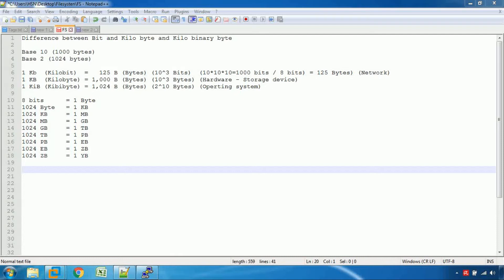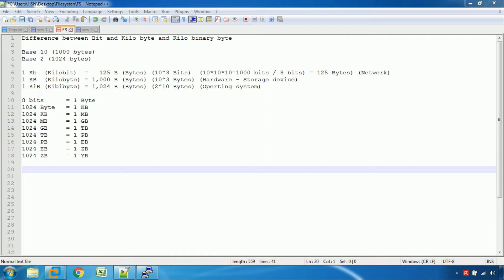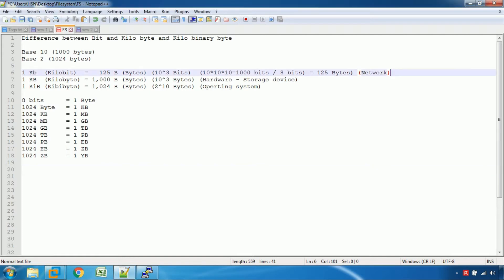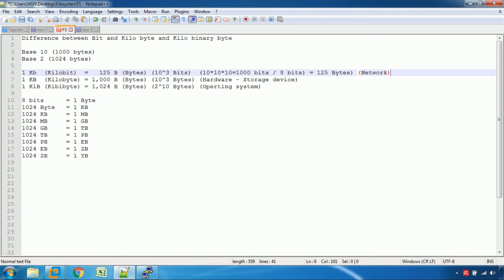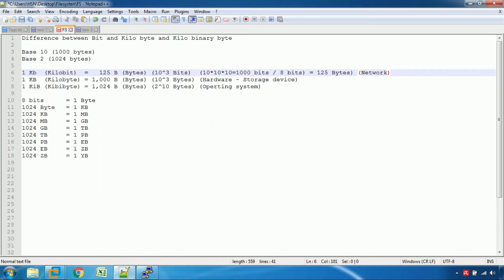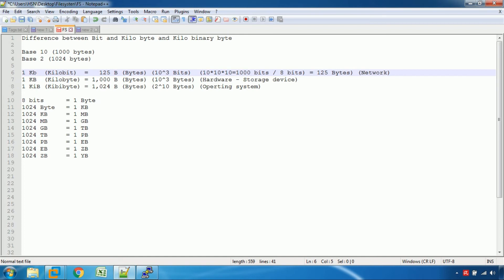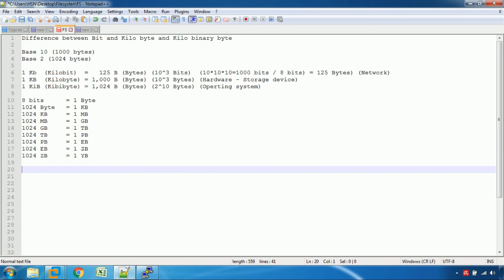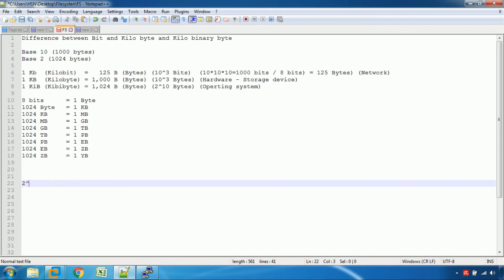Difference between Bit, Kilo byte and Kilo binary byte (Tamil)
Difference between Bit, Kilo byte and Kilo binary byte